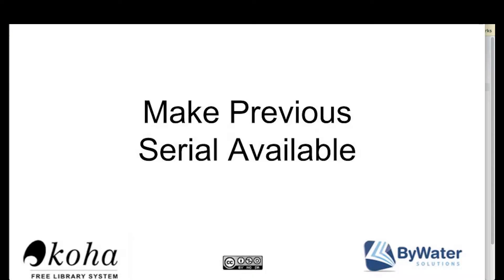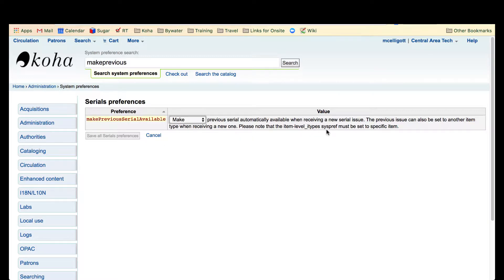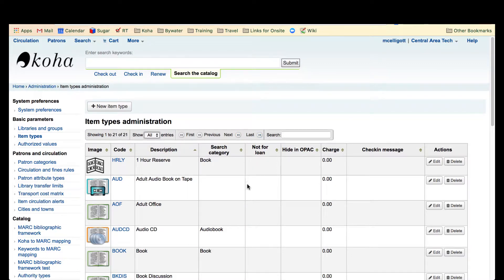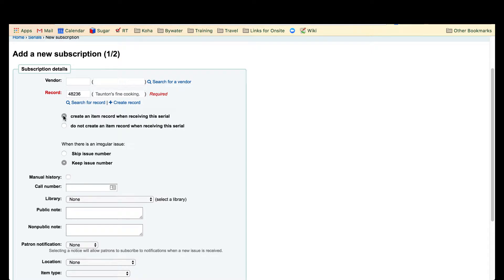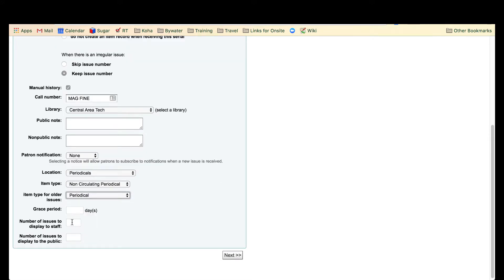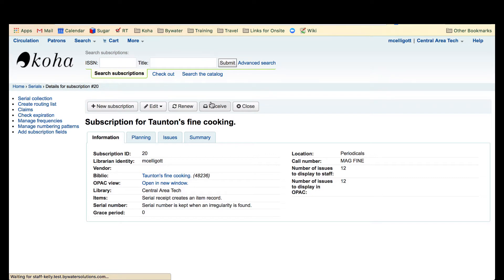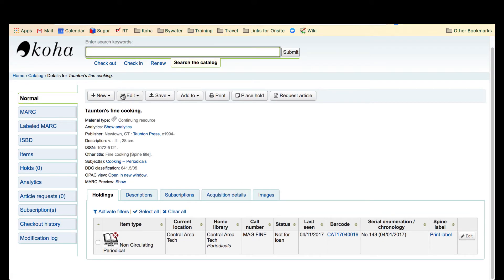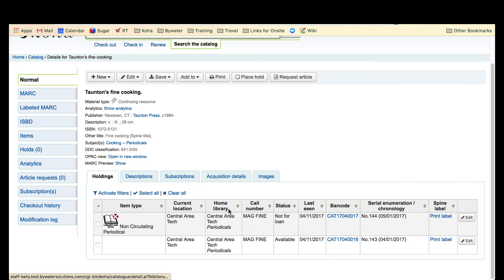Make Previous Serial Available Tutorial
This video shows the new system preference : Make Previous Serial Available with Koha 16.11